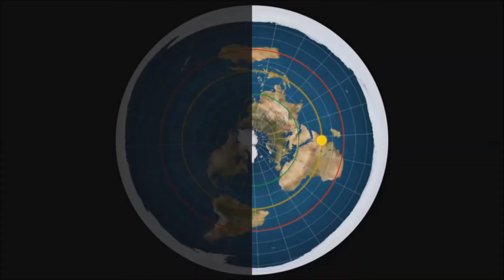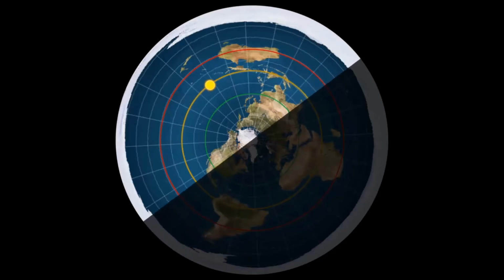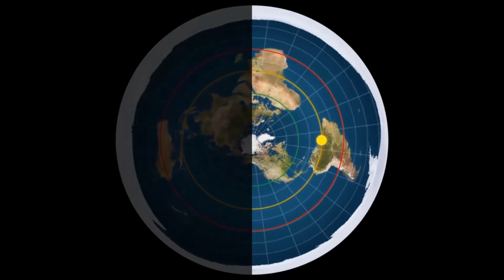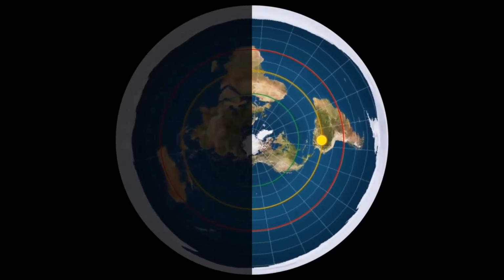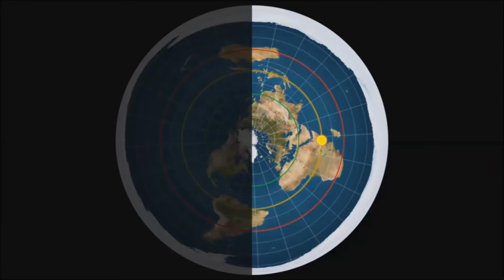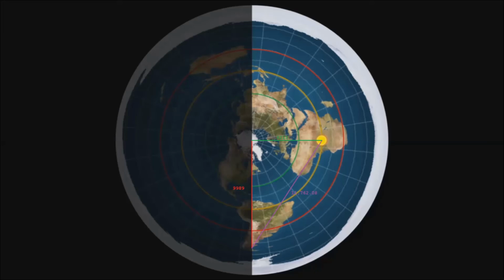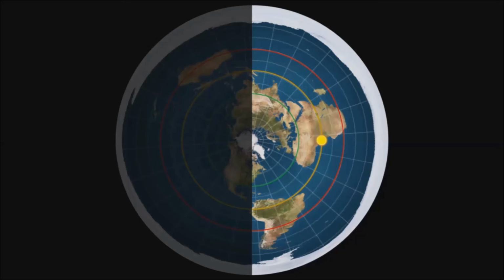Flat Earth? Vanishing points...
i know i miss quoted the distance to Ushuaia a few times as 9986 miles, it is actually 9989 miles from the north pole.

i also did not talk about the sun's direction at dawn and dusk as dazzathecameraman had just released a video on the topic.